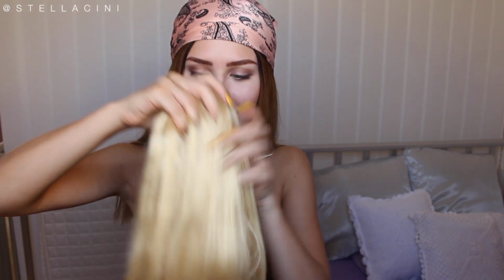4 Easy Braided Hairstyles for long Hair | Stella + Jade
Hi Guyss 💖

Today's video is not of myself ( for a change), but it is instead with the lovely Jade!

These are just some easy hairstyles that I wanted to try out before dyeing my new set of extensions, and they turned out pretty well.

Length & Weight: 22''--260g
Hair Color: 613A
Hair Texture: Straight

Hope you enjoyed loveliess x
Stella

stellacini